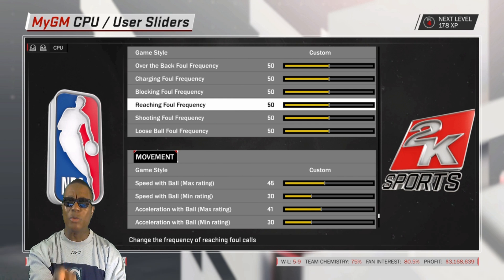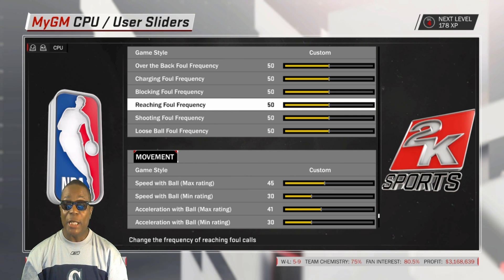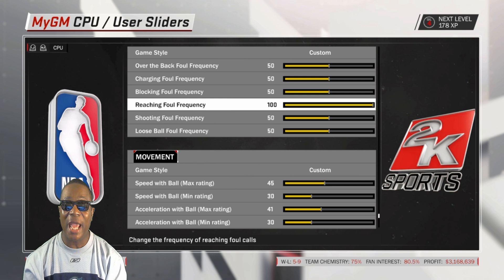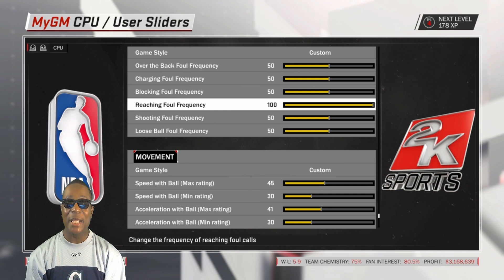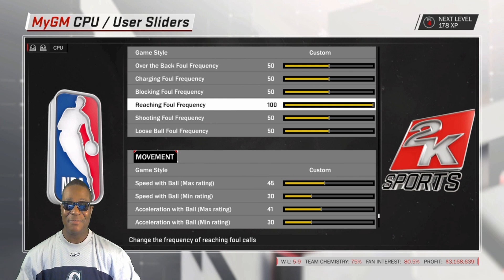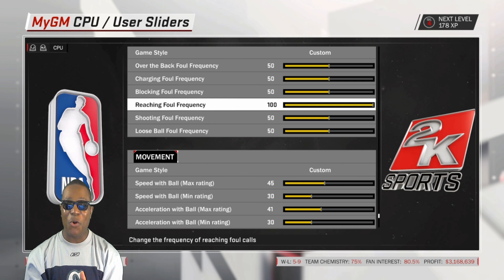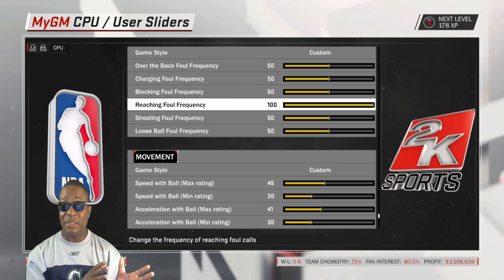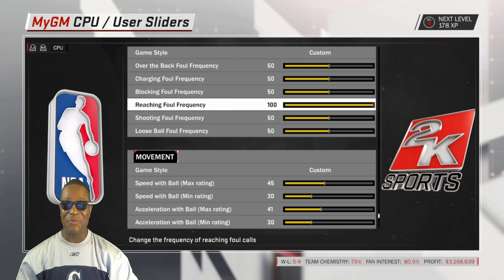NBA 2K18 - BIG BIG Awesome Slider Set Update